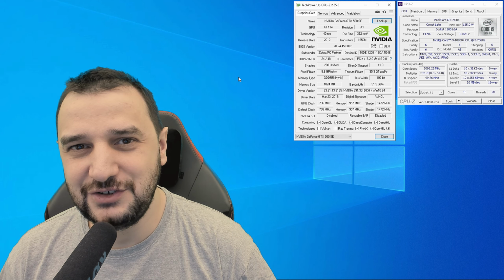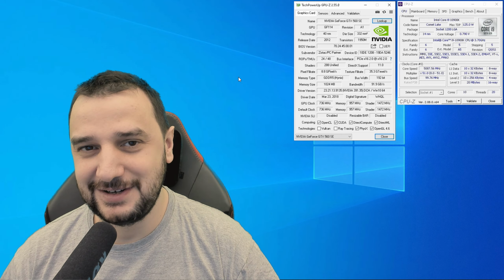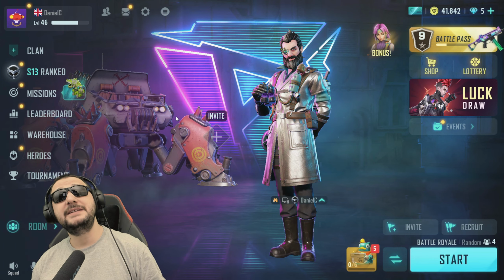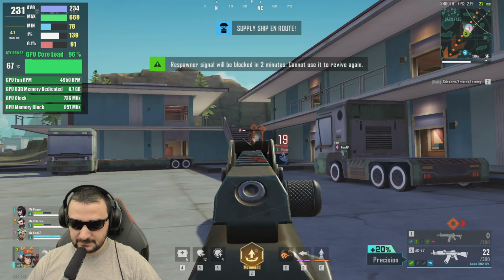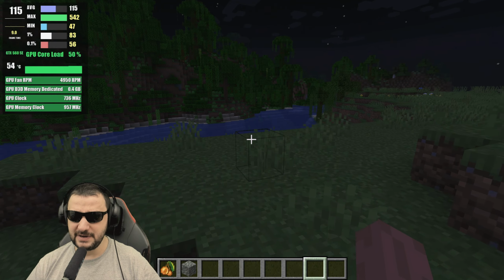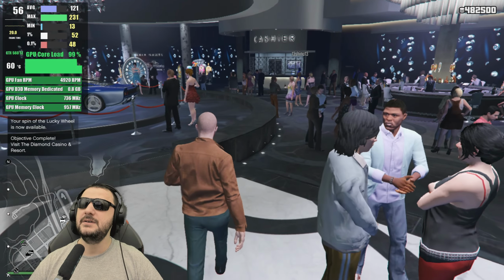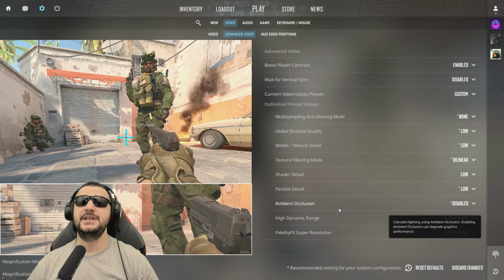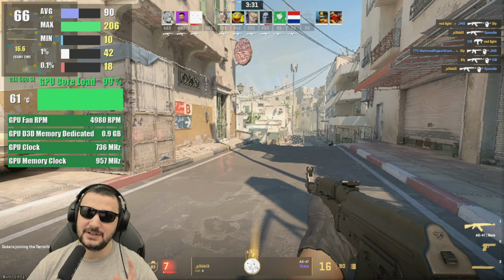Gaming on GTX 560 SE in 2023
00:00 INTRO
00:30 Fortnite
01:47 Dota 2
03:17 Farlight 84
04:09 Minecraft
05:40 GTA V
07:31 VALORANT
08:09 Counter Strike 2
09:40 Gaming on GTX 560 SE in 2023

The NVIDIA GeForce GTX 560 SE is a graphics card that was released in 2011. Here are some key specifications for the GTX 560 SE:

GPU Specifications:

GPU Model: GF114
CUDA Cores: 288
Graphics Clock (MHz): 776
Processor Clock (MHz): 1552
Texture Fill Rate (billion/sec): 39.4
Memory Specifications:

Memory Size: 1GB
Memory Type: GDDR5
Memory Interface Width: 192-bit
Memory Clock (effective MHz): 1950
Video Output:

Max Resolution: 2560x1600
Standard Display Connectors: 2x Dual Link DVI, HDMI, VGA
Feature Support:

NVIDIA SLI Ready: Yes
NVIDIA 3D Vision Ready: Yes
NVIDIA PureVideo HD Technology: Yes
NVIDIA PhysX Ready: Yes
NVIDIA CUDA Technology: Yes
Power Requirements:

Max Graphics Card Power (W): 150W
Minimum System Power Requirement (W): 450W
Supplementary Power Connectors: 1x 6-pin
Dimensions:

The physical dimensions and form factor can vary between different manufacturers.
Keep in mind that these specifications provide a general overview, and actual performance can also be influenced by factors such as cooling solutions, factory overclocking, and the specific design of the graphics card by different manufacturers. If you're looking for more detailed or up-to-date information, it's recommended to check the official website of the graphics card manufacturer or consult the documentation that came with the specific model you're interested in.